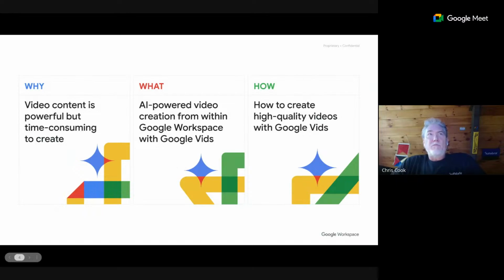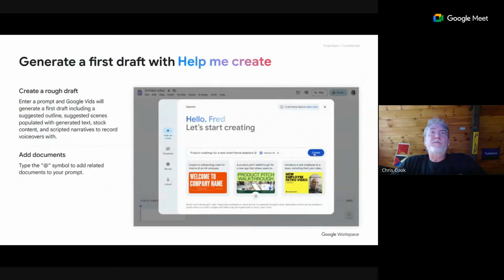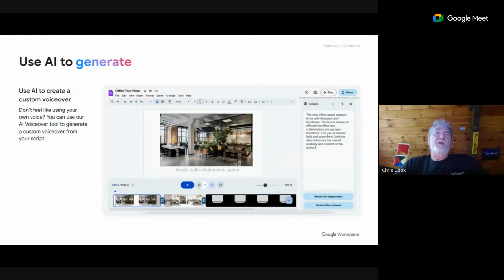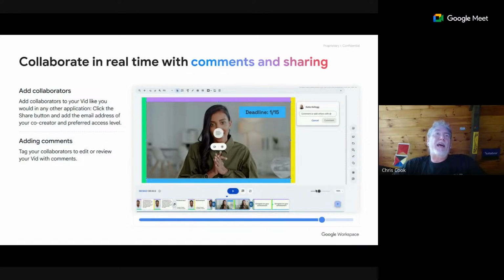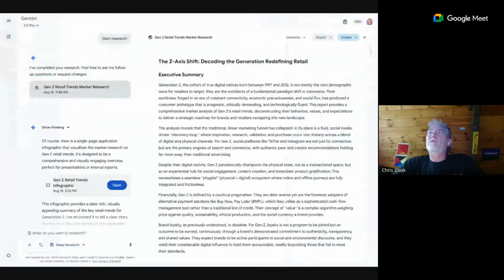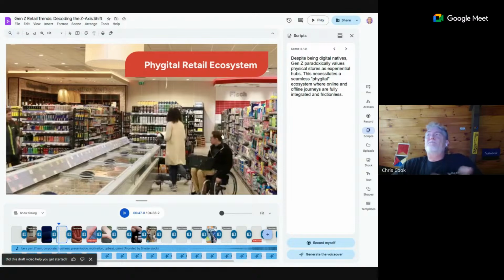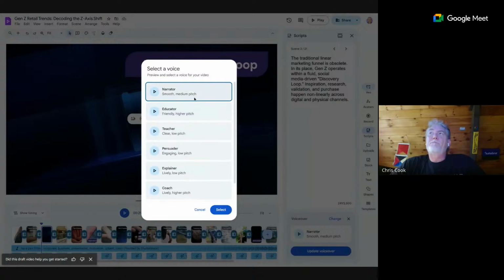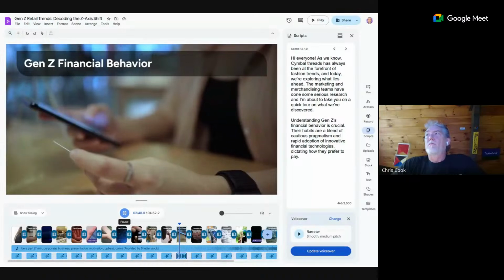Suitebriar Webinar: Create Impactful Videos, Effortlessly: Introducing Google Vids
In a world of information overload, video is the most engaging way to land your message. Google Vids is a new, AI-powered video creation app that makes storytelling at work accessible to everyone, regardless of their editing experience.

Key Takeaways:
🪄 Your AI Video Director: Simply write a prompt—for example, "Create a project update video for the Q3 launch"—and Vids will generate a complete storyboard with a script, stock footage, and music.
🤝 Effortless Creation and Collaboration: With a simple and intuitive interface just like Docs and Slides, anyone can create polished, professional videos. You can even generate a voiceover from your script using AI or easily record your own.
🏢 Built for Every Team: Vids is perfect for creating everything from sales enablement and training modules to project updates and company-wide announcements, helping you communicate more effectively and build stronger connections.